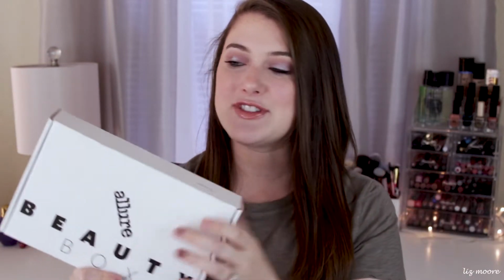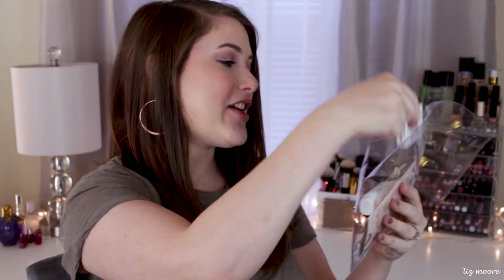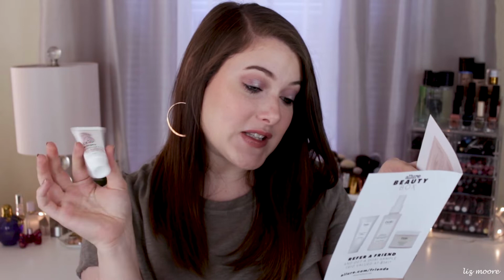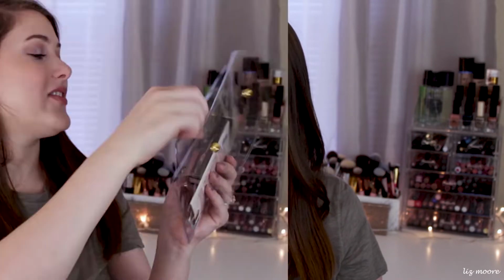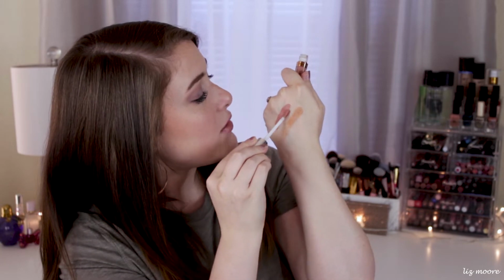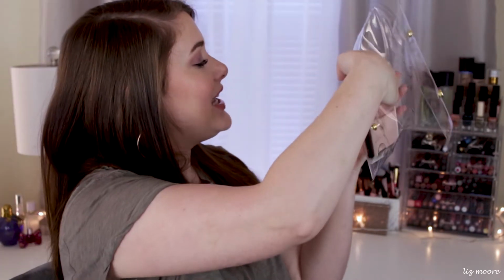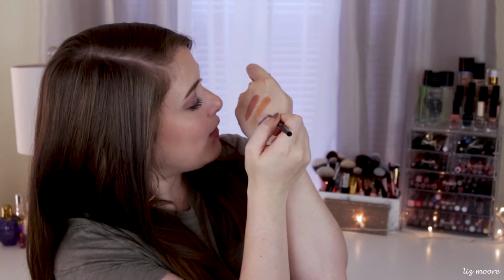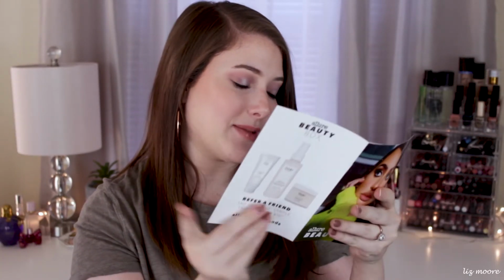WHO SHIPS IT FASTER?! Allure Beauty Box Unboxing | April 2019 || Lizabeth Moore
Today is my April Allure Beauty Box unboxing! If you aren’t familiar with the Allure Beauty Box, it’s a $15 a month beauty subscription service. In this video I also talk about who ships the Allure Beauty Box faster between Amazon and Allure. You can sign up for the Allure Beauty Box either on Allure’s website, or you can sign up through Amazon and I was interested to see which shipped faster so I signed up for it both on Amazon and Allure’s website.

Let me know what you got in your April Allure Beauty Box in the comments below!

⭐MY HUSBAND HAS A VLOG CHANNEL!⭐

♡PRODUCTS MENTIONED♡

Natashadenona.com
Valid April 15th - June 15th, 2019

Laurageller.com
Valid March 1st - August 1st, 2019

♡Subscription Boxes/Apps I Use♡
⇢FABFITFUN:

🎥FILMING EQUIPMENT🎥
⇢Canon T5I

⇢FACE:
Smashbox Primerizer
Maybelline Age Rewind Concealer
Lorac Pirates of the Caribbean Highlight Palette
 ⇢EYES:
Sephora Pro Cool Palette
 ⇢LIPS:
Fenty Beauty Gloss Bomb
⇢TOP:
From Madison & Mallory! - EleventhGorgeous here on YouTube

♡About Me♡
I’m a stay at home mom with a love of all things beauty! I have two beautiful little girls and an amazingly supportive husband who I adore. In the free time that I have, I enjoy providing tutorials, unboxings, reviews, and hauls for you all!